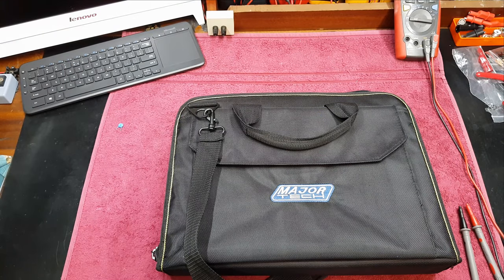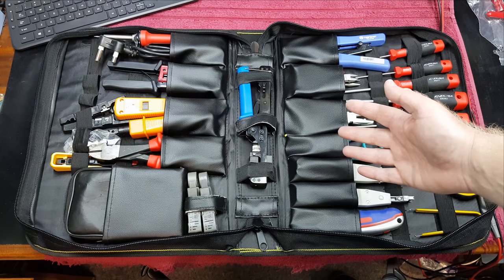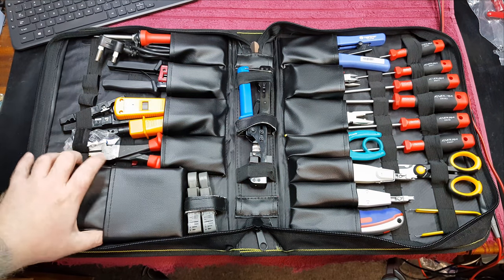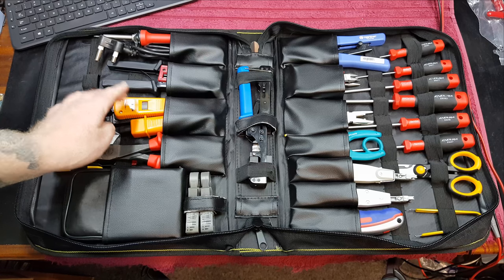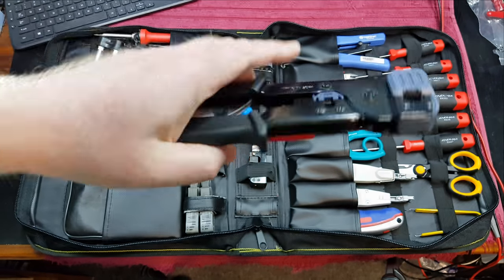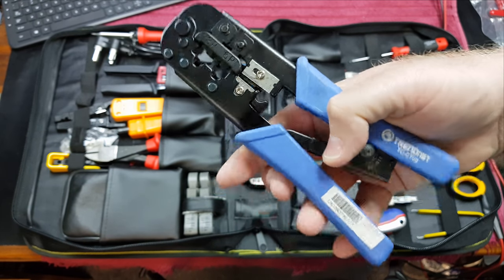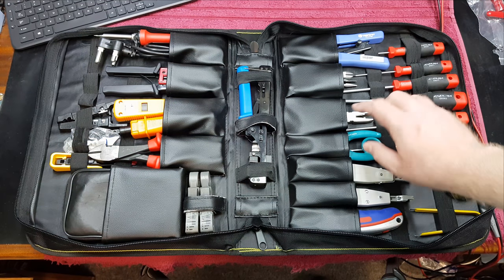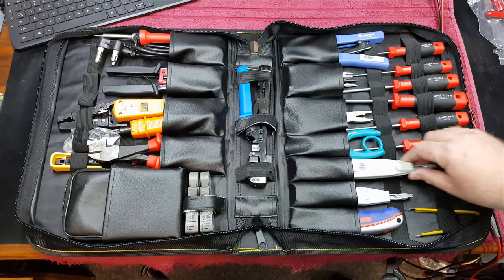Episode 95 Tool Chat Continued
A follow on from my previous mini electricians tools kit. This time I show a new Networking / Electronics portable toolkit for use in the field. Better than carrying a huge bag of tool.s